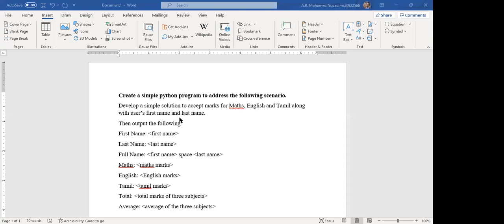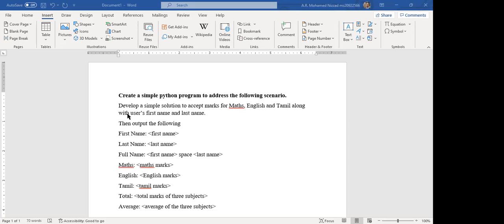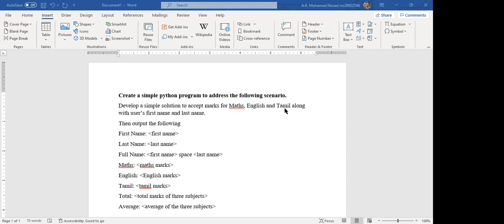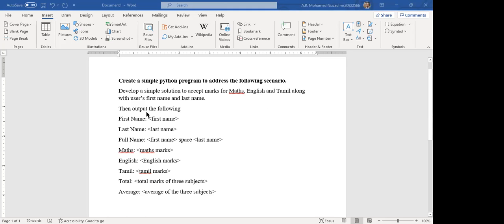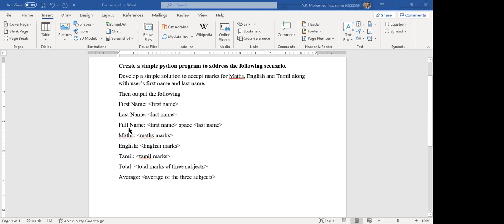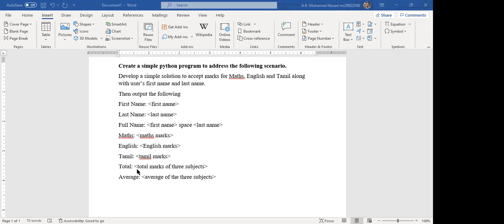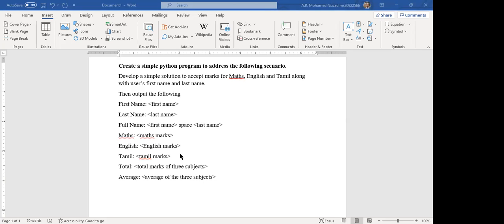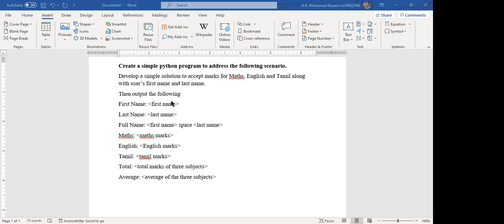Python Exercise 01 | How to Get User Input, String to Int, Float